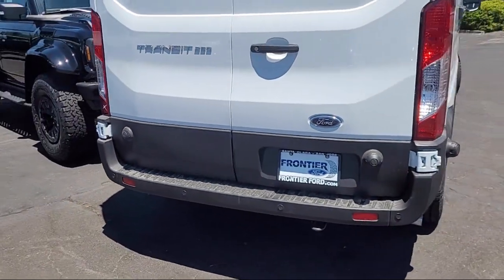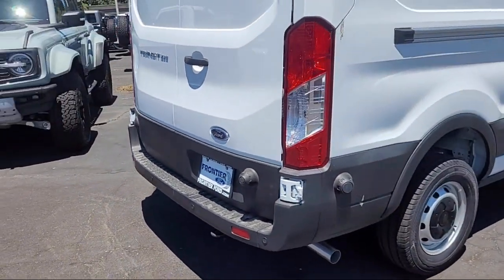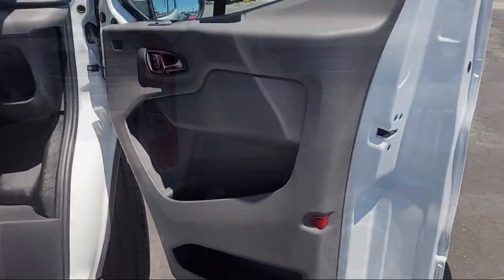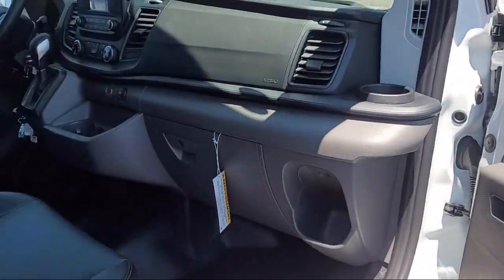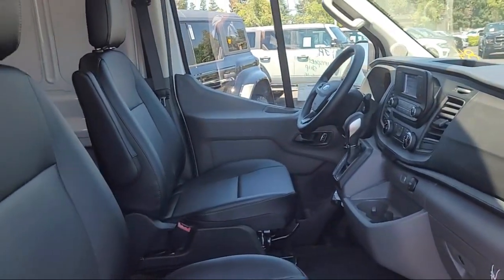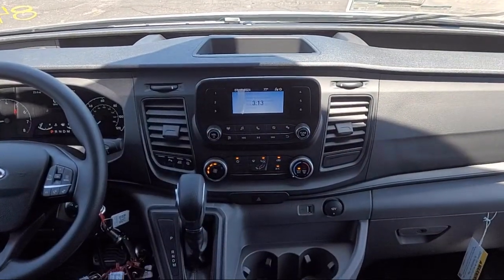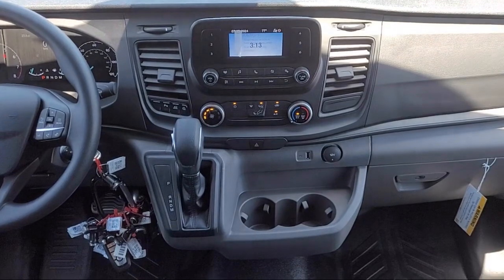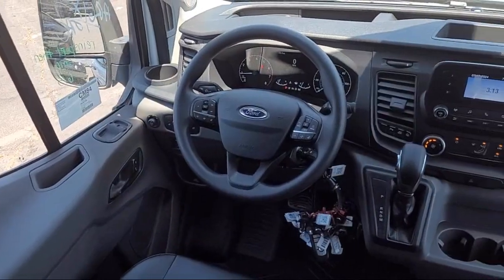2024 Ford Transit-250 3d Cargo Van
2024 Ford Transit-250 3d Cargo Van - Stock Number: RKA81704 - VIN: 1FTBR1C80RKA81704.